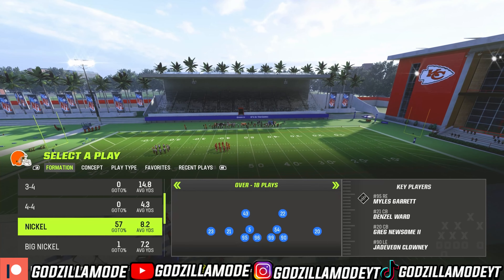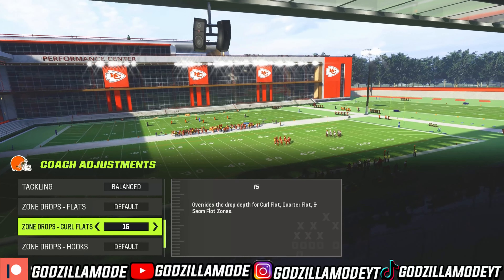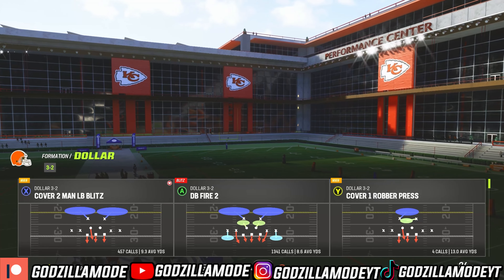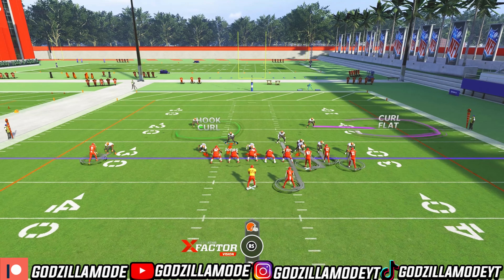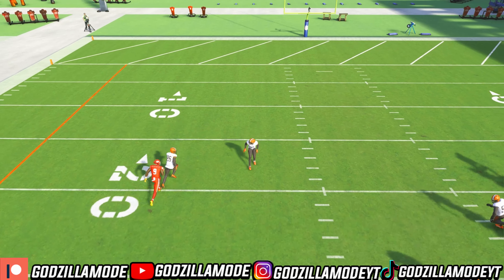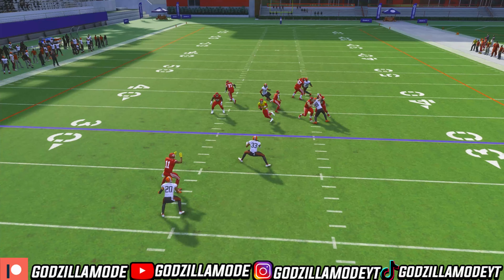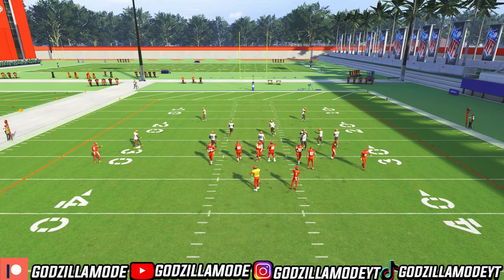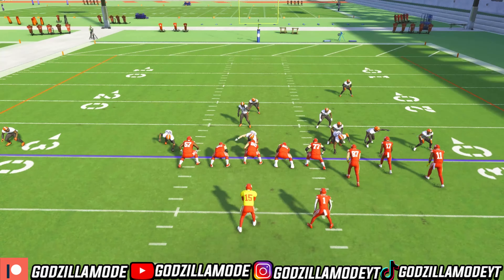THE BEST MAN COVERAGE IN MADDEN 23! LOCKDOWN DEFENSE!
SHOUTOUT TO  @JpBeatz.